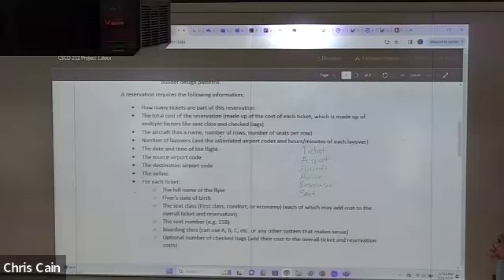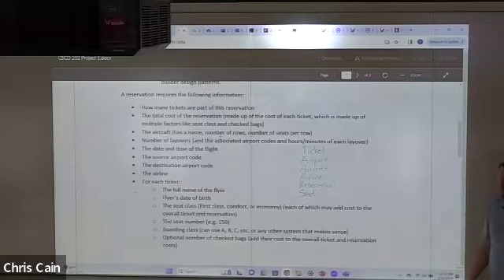CSCD 212 Feb 21 2024